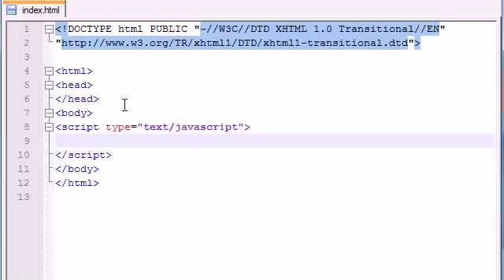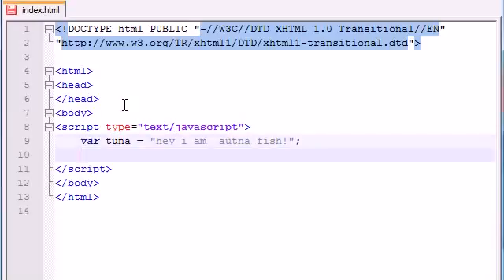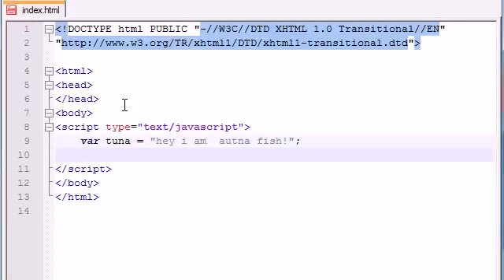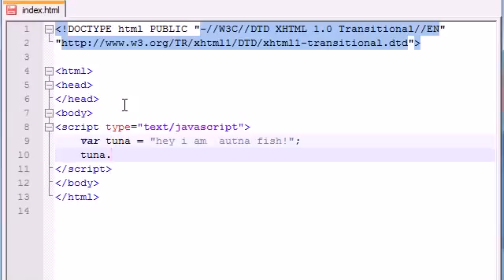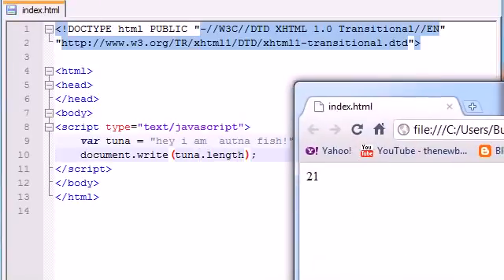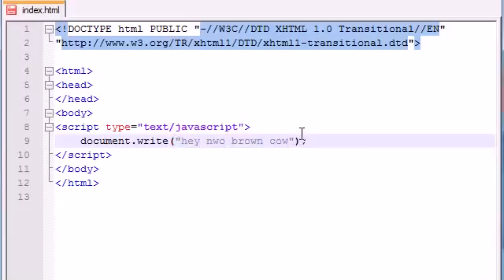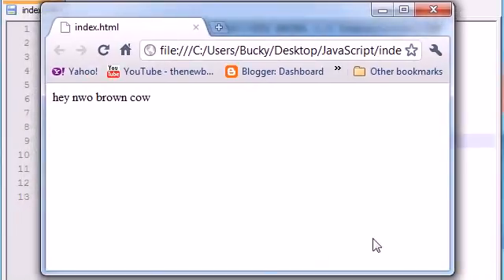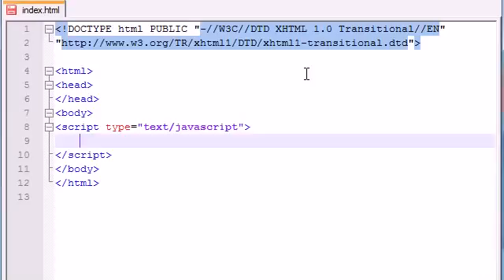24 Objects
JavaScript Tutorial